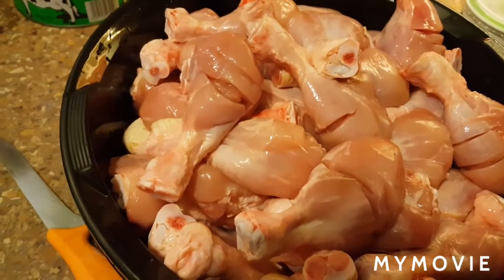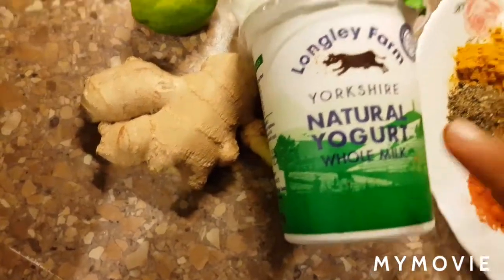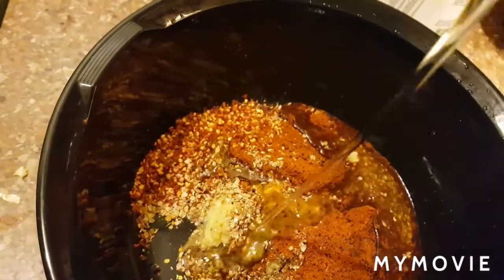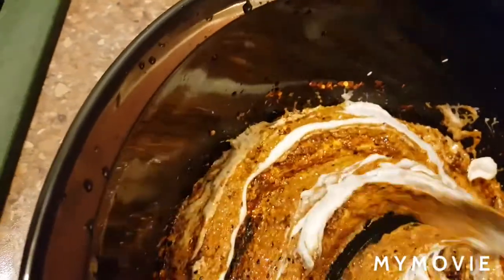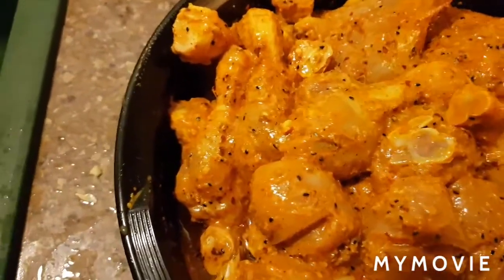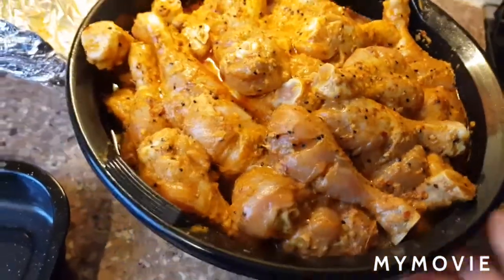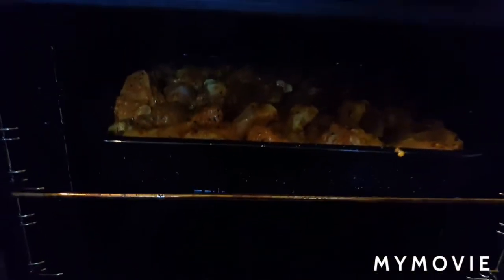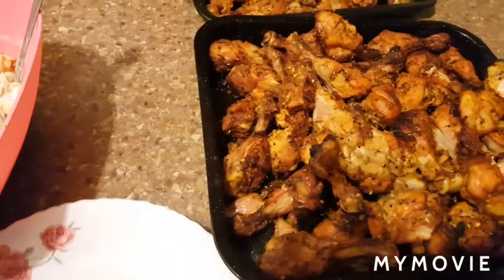Roasted drum stick Very tasty and very quick to make made by Qasim